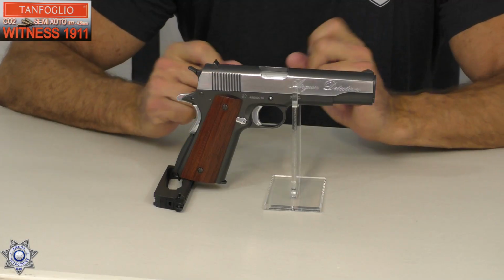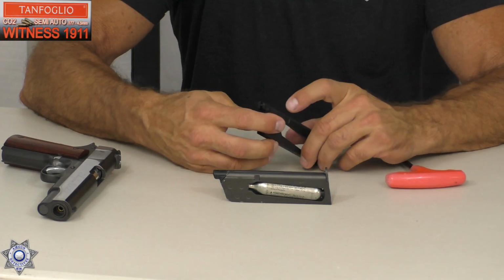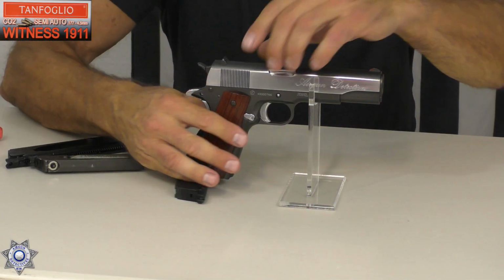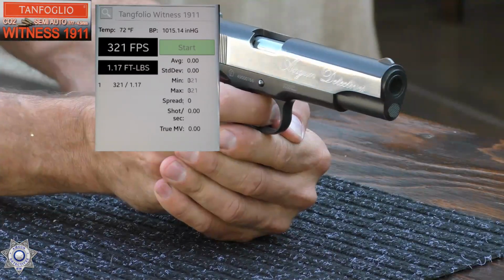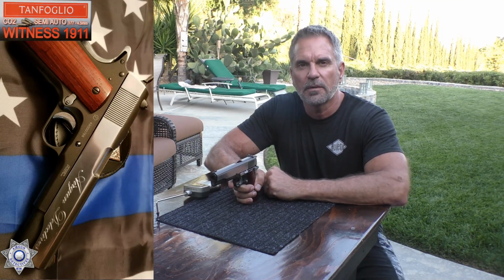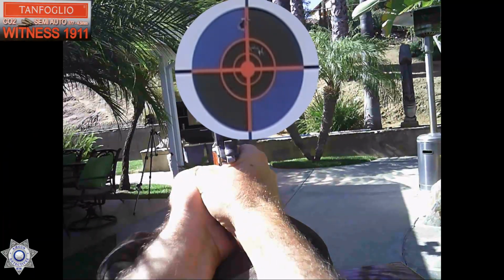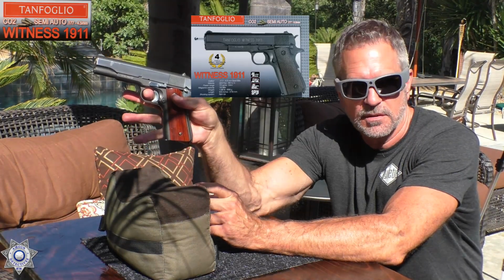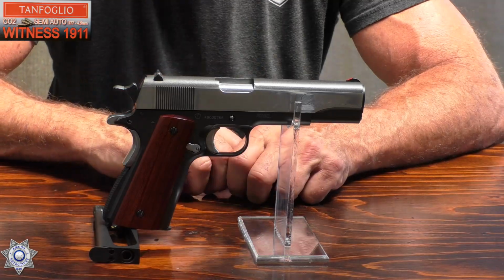Tanfoglio Witness 1911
This is a full review of the Tanfoglio Witness 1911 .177 caliber, Co2, Blow Back, BB Pistol.